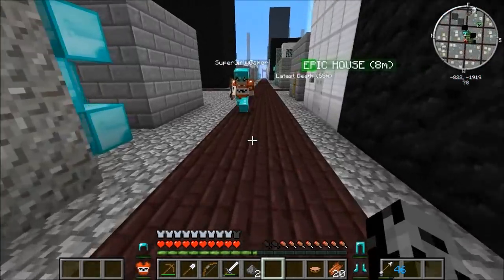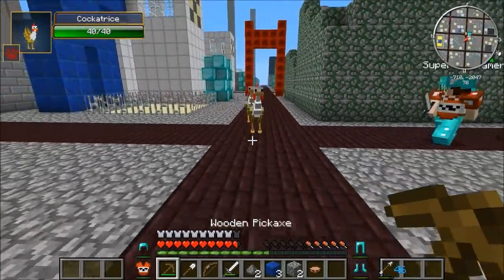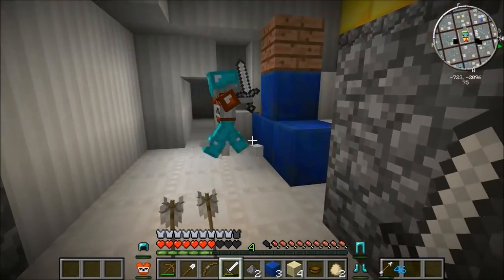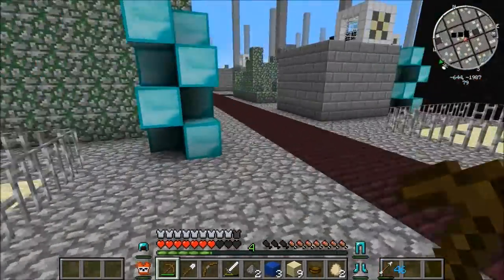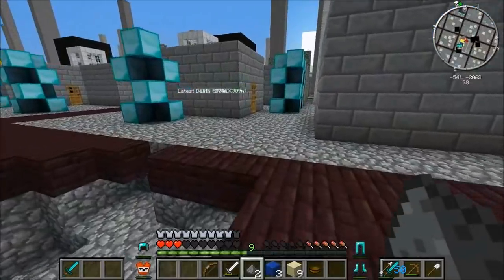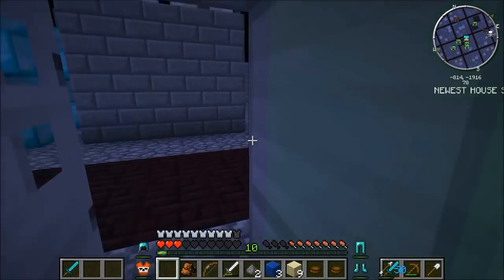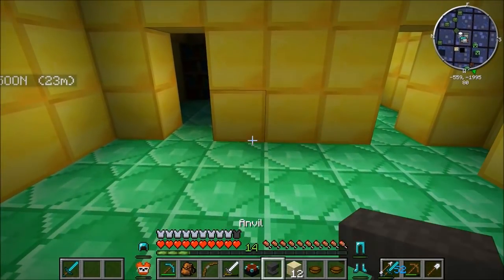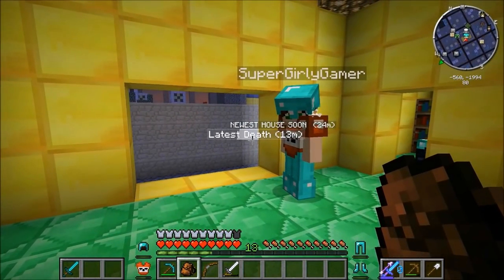Minecraft - City - GOLDEN HOUSE CHALLENGE [2]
Today we must steal wood from the golden houses to make diamond pickaxes! Who will win the race to the house?! Once again we are keeping this series challenging with each episode being competitive!

Minecraft City Modded Survival Mods List for 1.6.4:
Endless City Mod
Grimoire of Gaia Mod
Tornado Mod
Mutant Creatures Mod
Gravity Gun Mod
Special Armor Mod
Legendary Beasts Mod
Animal Bikes Mod
Familiars Mod
Morph Mod
More Swords Mod
Hats Mod
Golem World Mod
Infernal Mobs Mod
Not Enough Items Mod
Enchanting Plus Mod
Telepads Mod
Zan's Minimap Mod
Damage Indicators Mod
Battle Gear Mod
Armor Bar Mod
Buff Bar Mod
Backpack Mod
Rotten Flesh to Leather Mod
Dynamic Lights Mod

This series was highly requested and involved surviving in a massive city! We added a bunch of other cool mods to have fun with. We are also keeping challenges for this series because we enjoy it being a bit competitive!